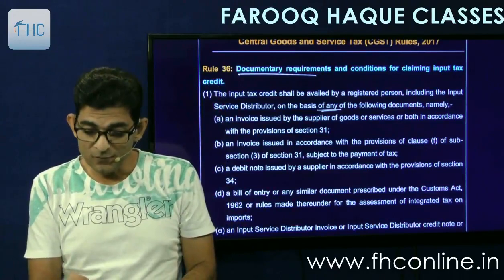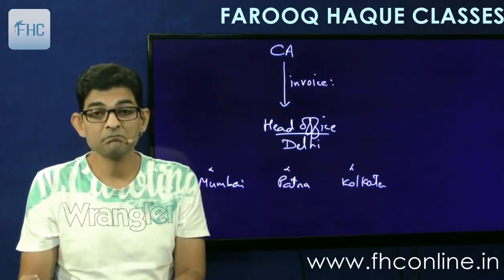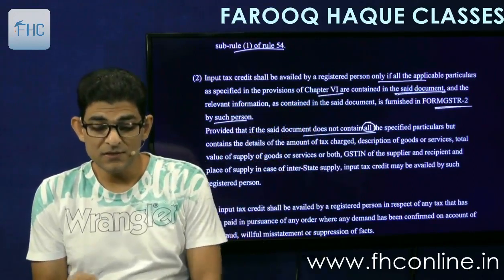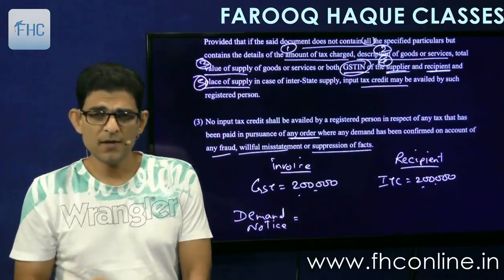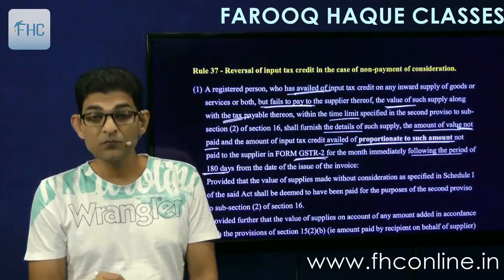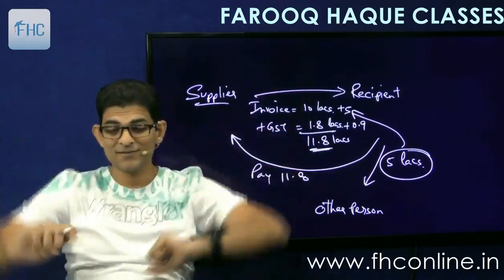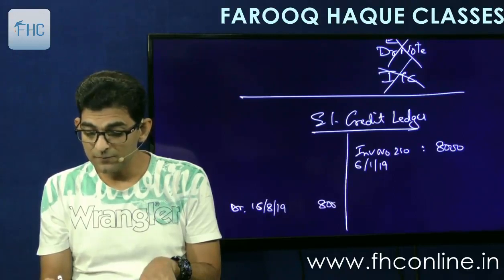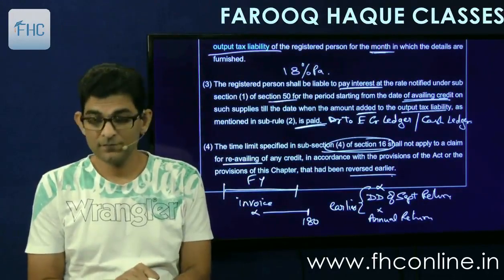Lecture 40 | CA FINAL | IDT | GST | Input Tax Credit | Rule 36 and 37